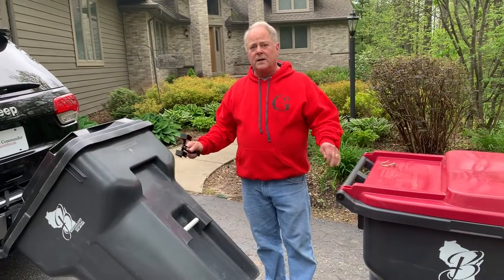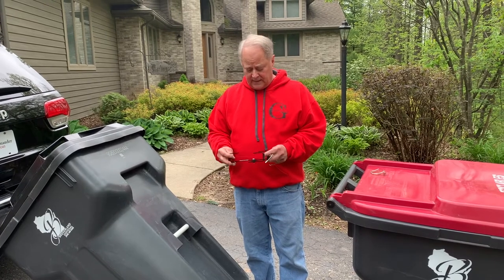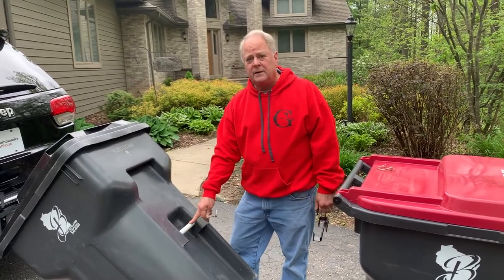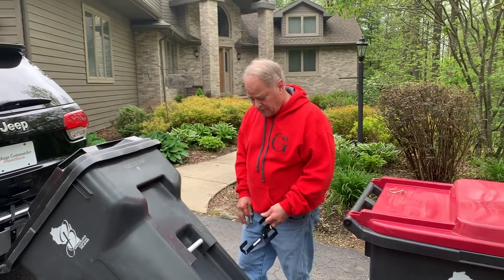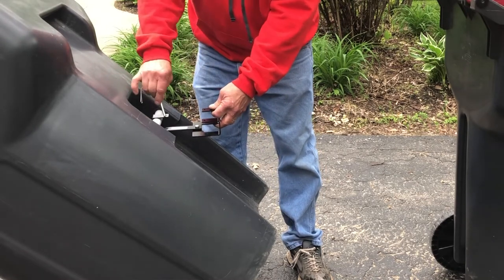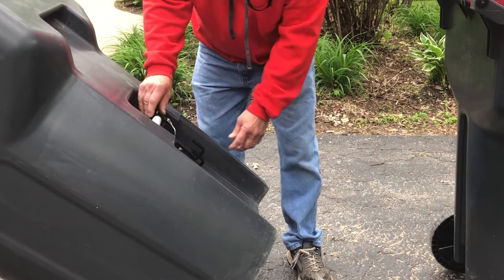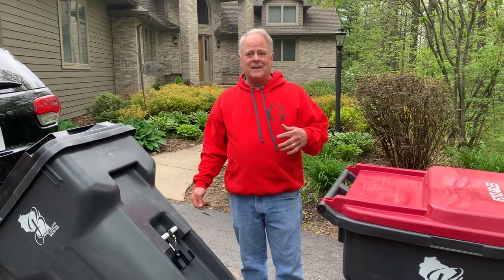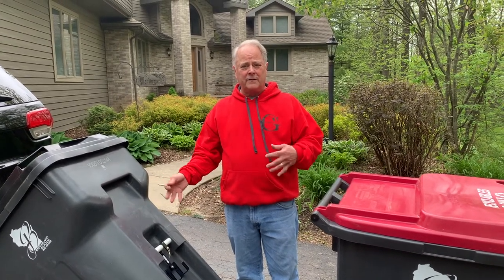How to use the Can Coupler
In this video we will show you how to instal and use the Can Coupler